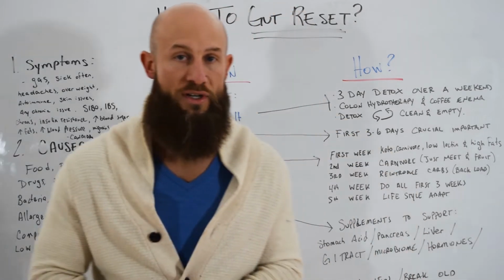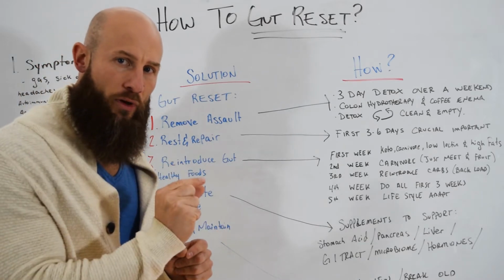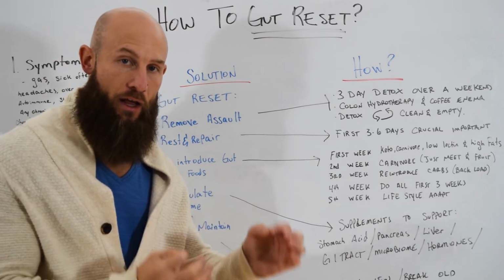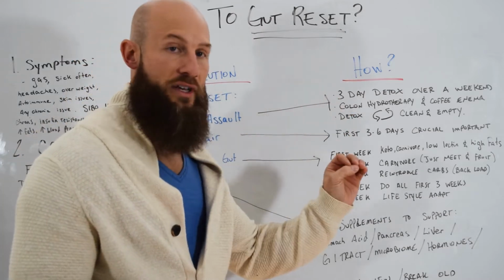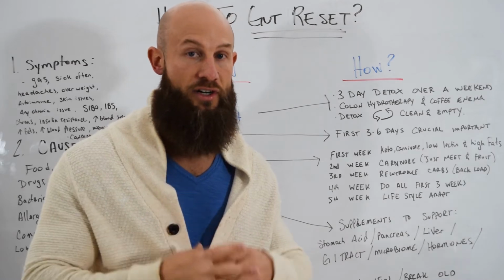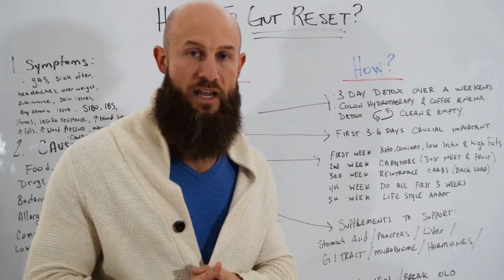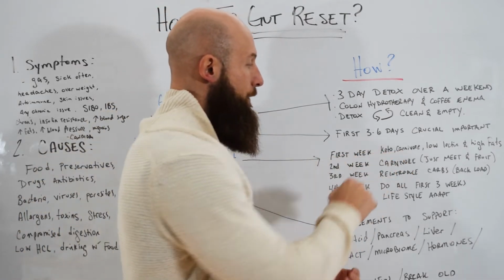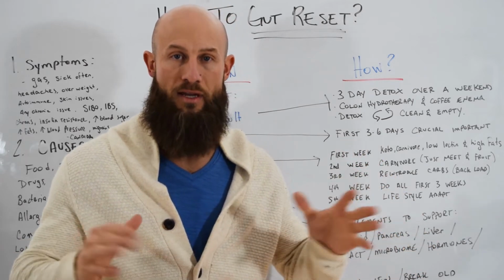How to Heal a Leaky Gut (Step by Step)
I've been helping middle-aged professionals for years recover from their SIBO, or IBS, or digestive issues, or weight loss. (It's all due to a leaky gut)
With my failsafe 5 week course, you can get back to the way you used to feel. Without gimmicks.